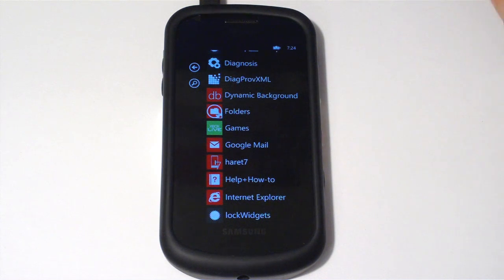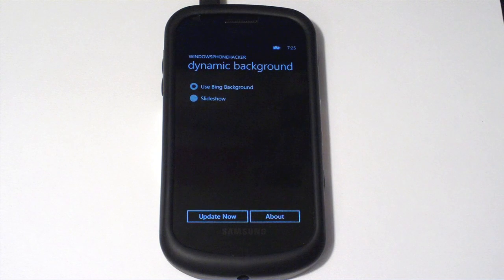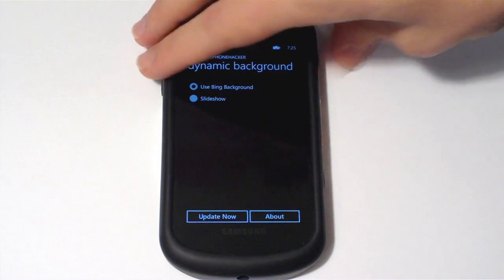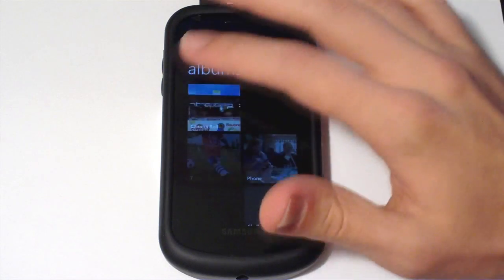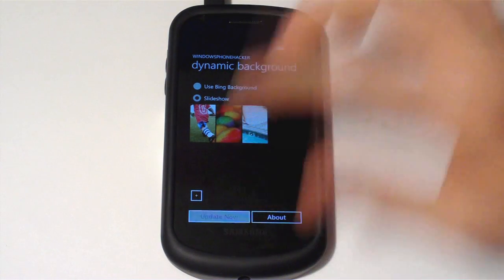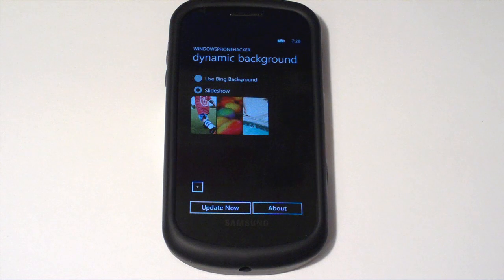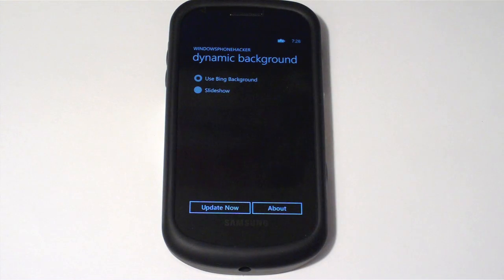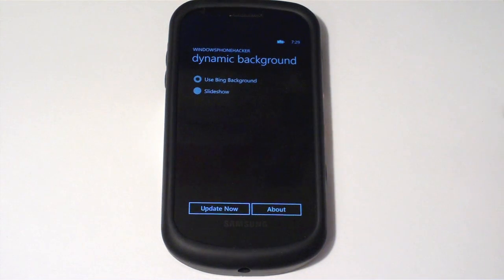App: Dynamic Background for Windows Phone 7 [Homebrew]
Dynamic Background changes the lock screen background in accordance with either the Bing daily image or a custom defined slideshow.